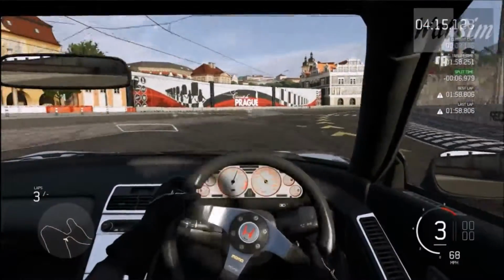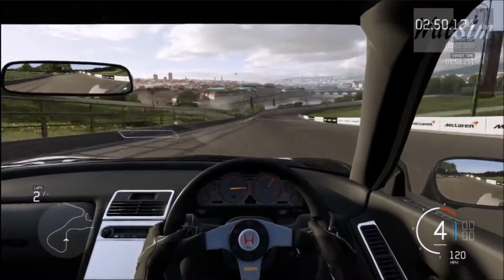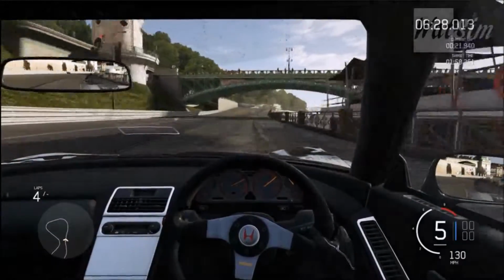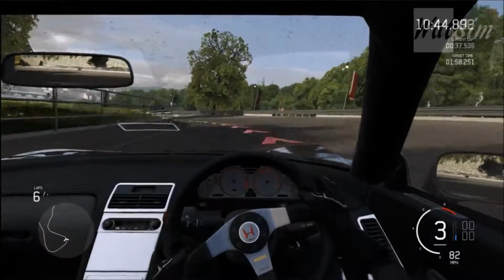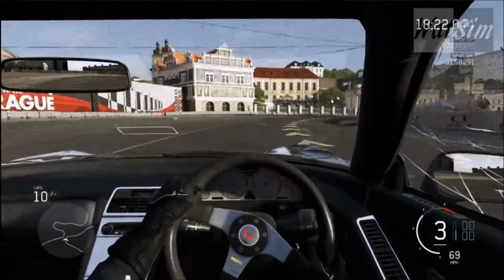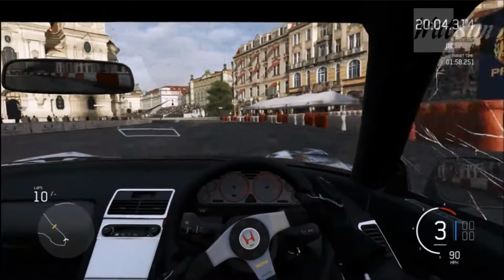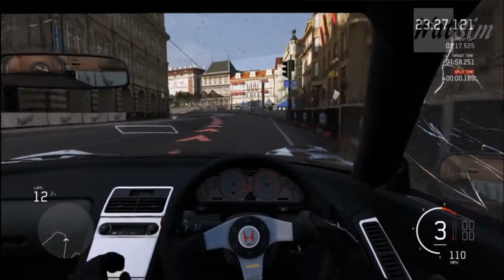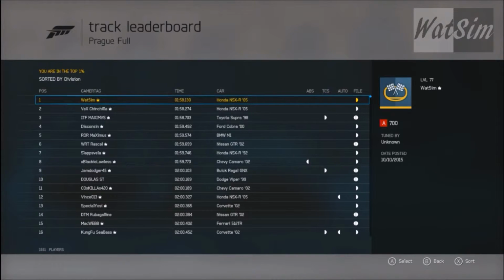Forza 6 Tuning - A Class - Honda NSX 05 | Part 2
This is part 2 of the tuning video for the Honda NSX 05. I drive it around Prague full circuit, attempting to beat my previous rivals time. I also modify the tune slightly and show how easy it is to earn credits in rivals mode. Thanks.